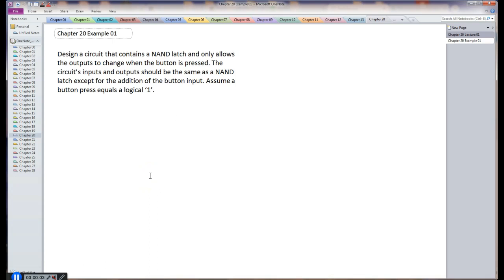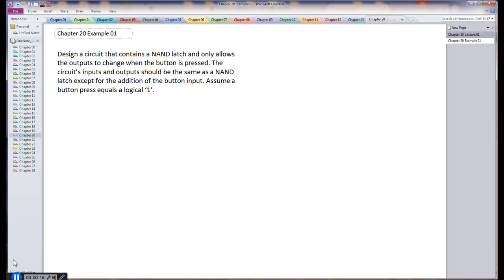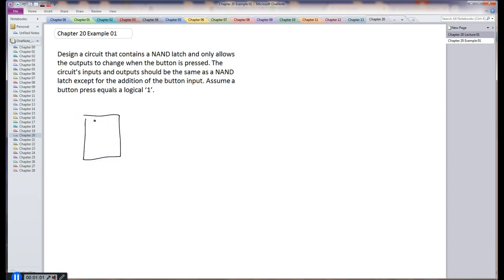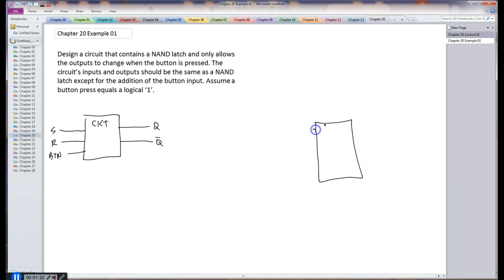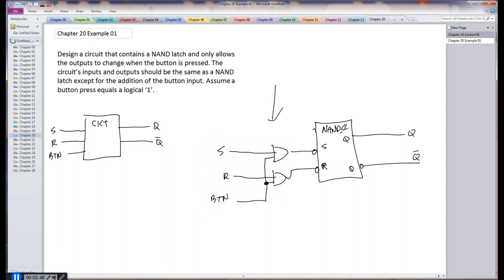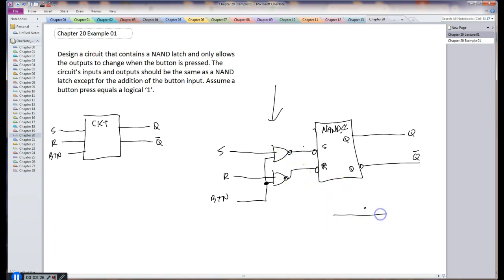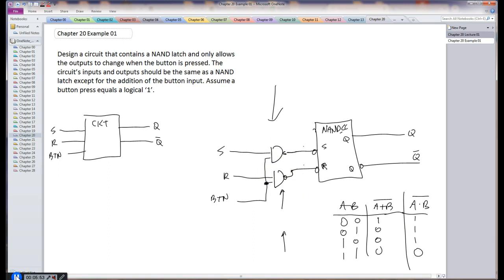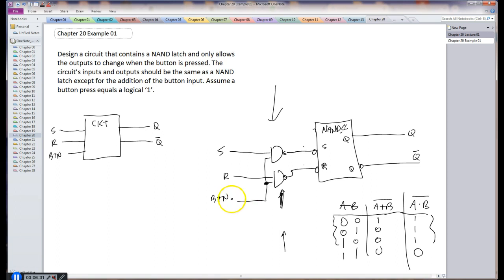Chapter_20_Example_01